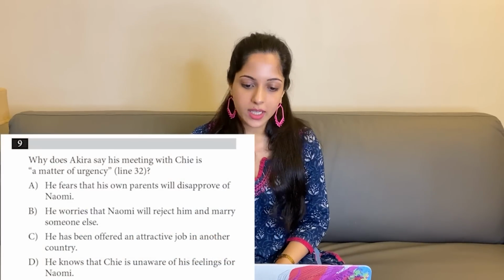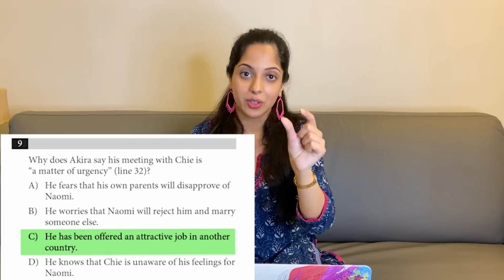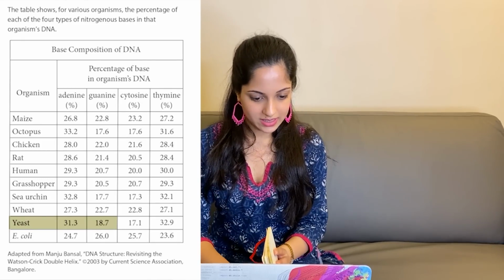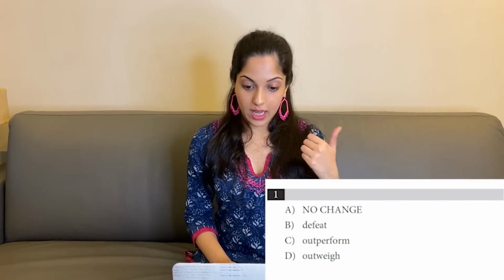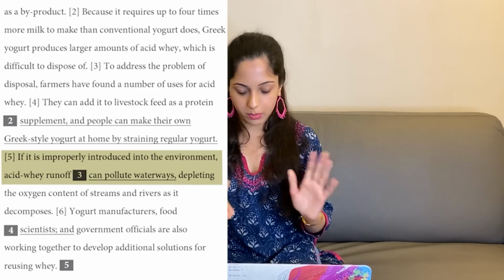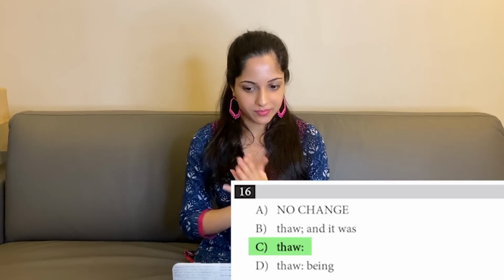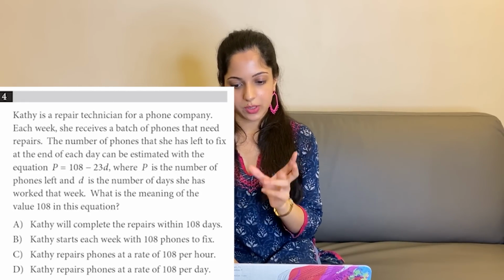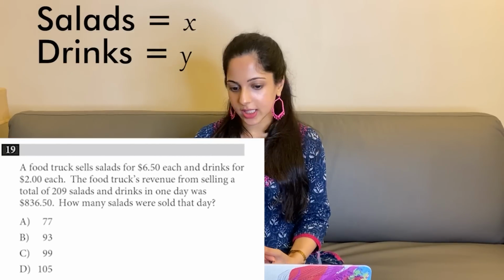Solving SAT Questions! | Tips from a Harvard grad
Let's solve these SAT questions together! It's been a WHILE since I took the test, so I tried to walk you through my logic approaching each question. Please let me know if this was helpful, and if you'd like similar videos 💜